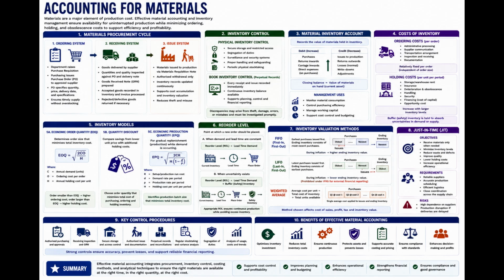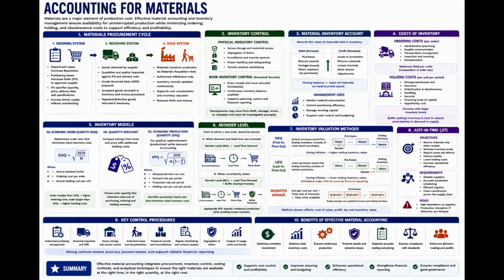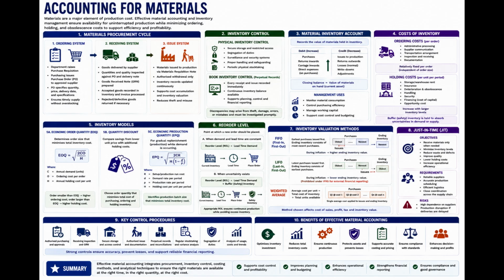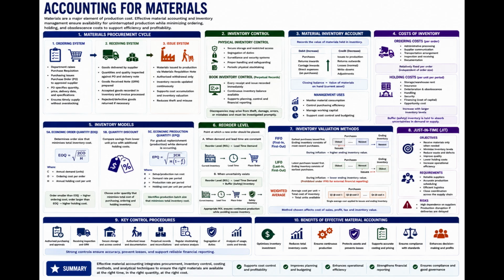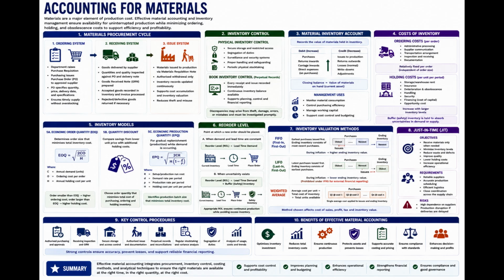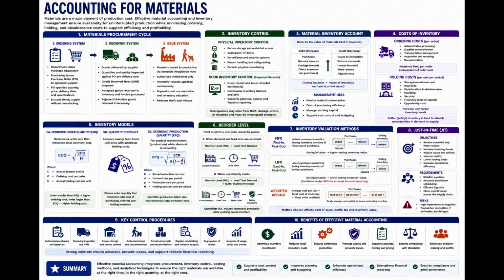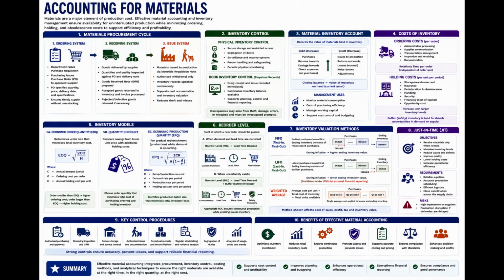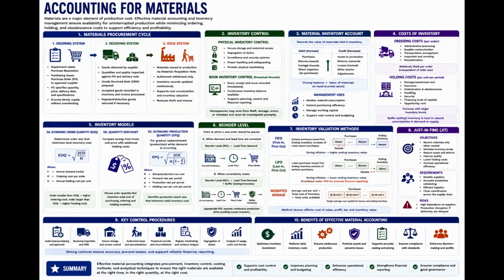ACCA MA SECTION 2 COST ACCOUNTING TECHNIQUES 1